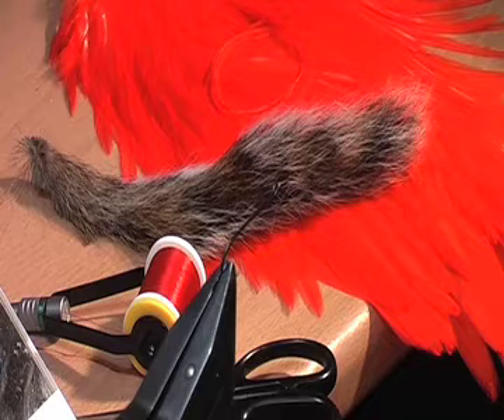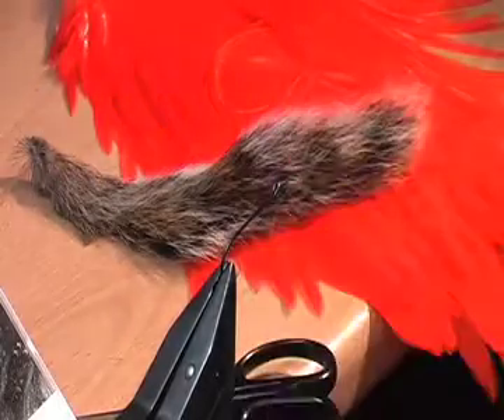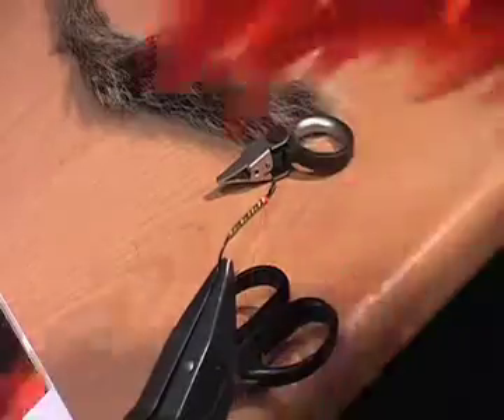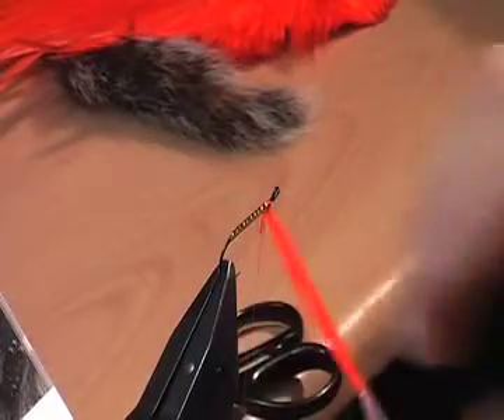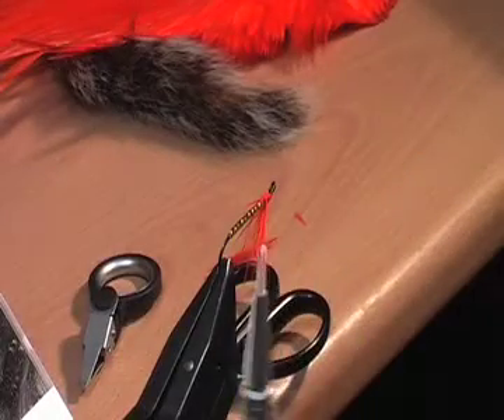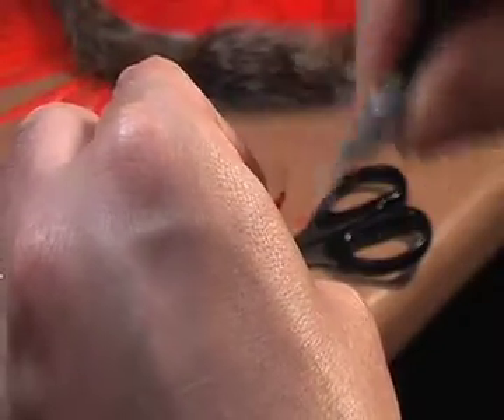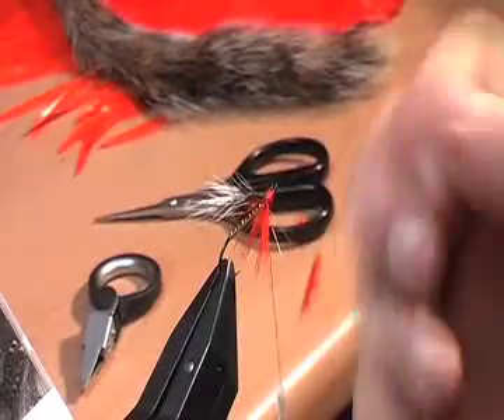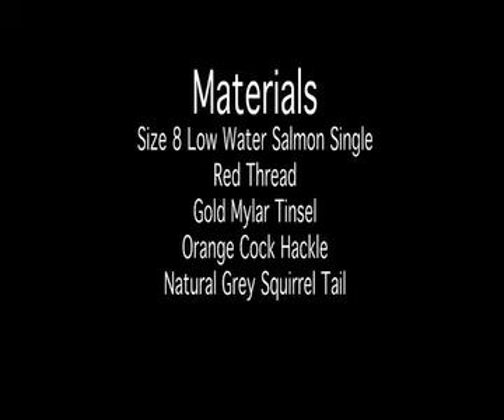Tying a Squirrel & Orange (also known as an Orange and Gold)